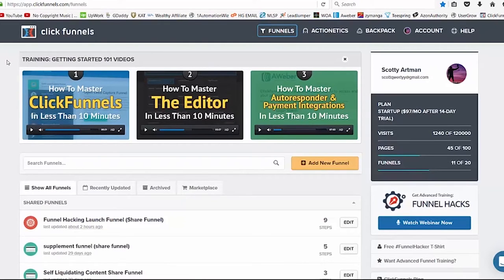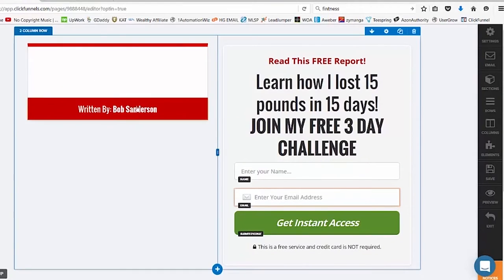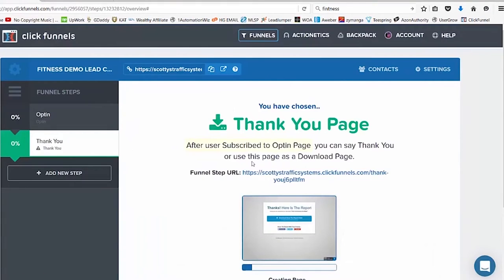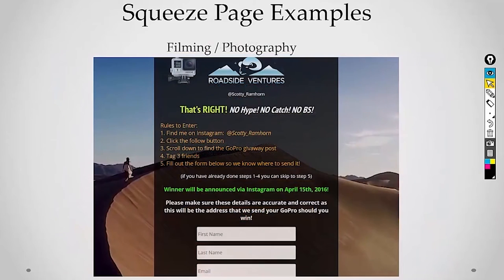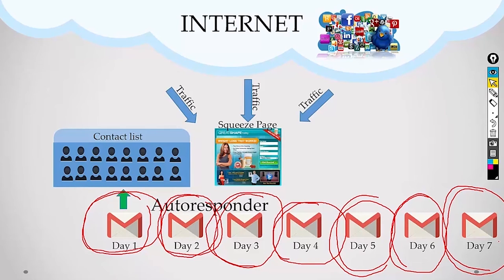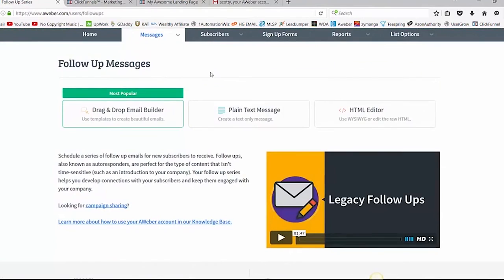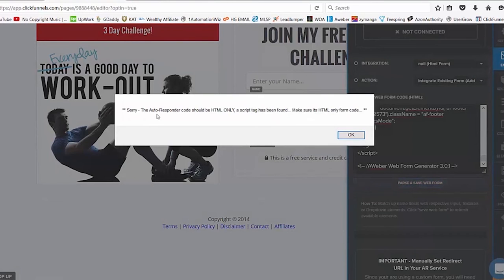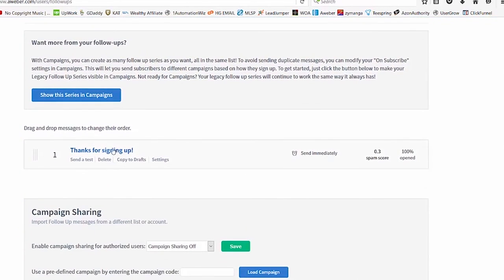How to Build Your First Optin Funnel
Today I talk about building your first optin funnel using Click Funnels.